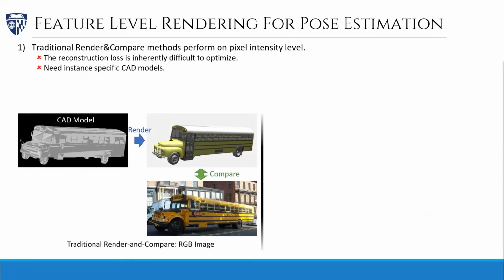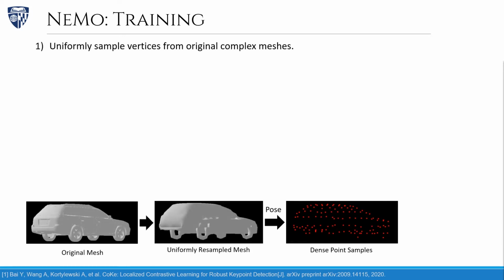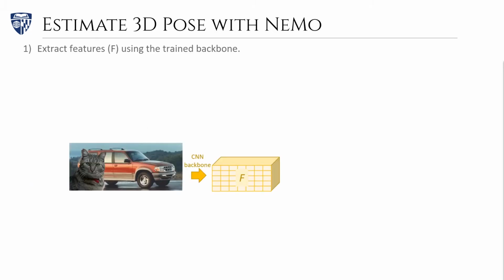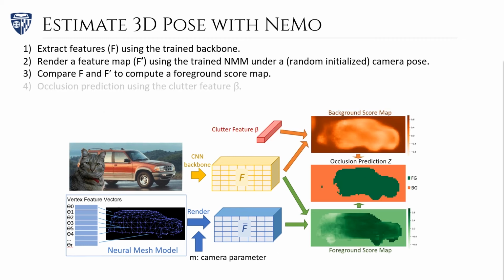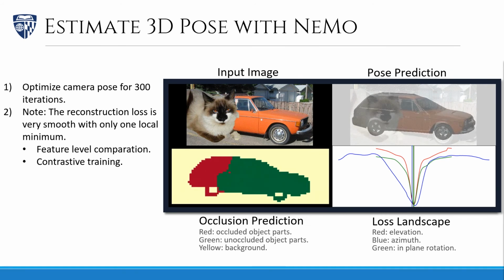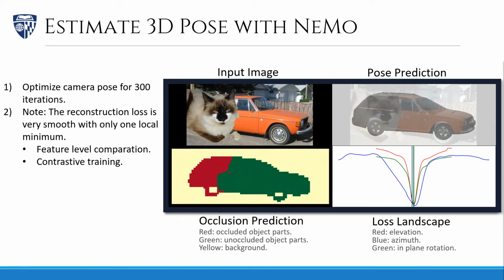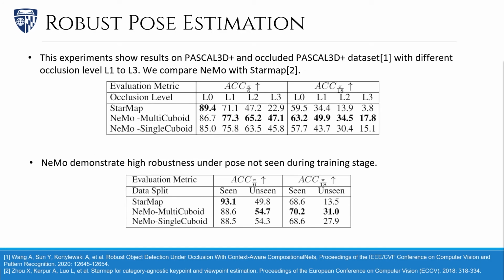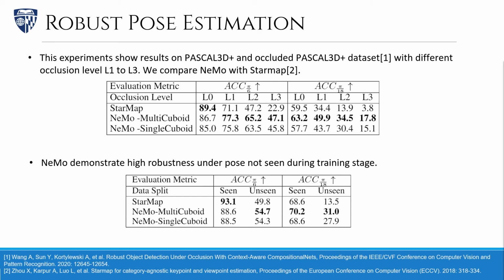[ICLR21] NeMo: Neural Mesh Models of Contrastive Features for Robust 3D Pose Estimation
NeMo: Neural Mesh Models of Contrastive Features for Robust 3D Pose Estimation, ICLR 2021